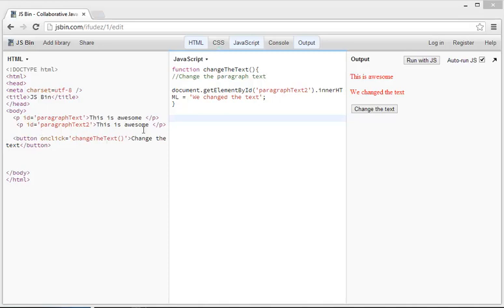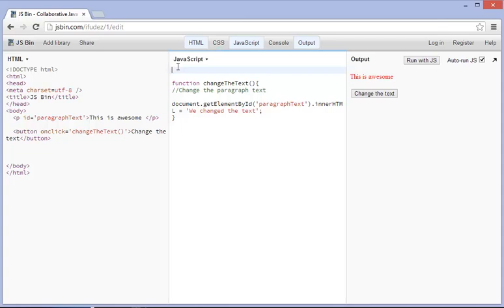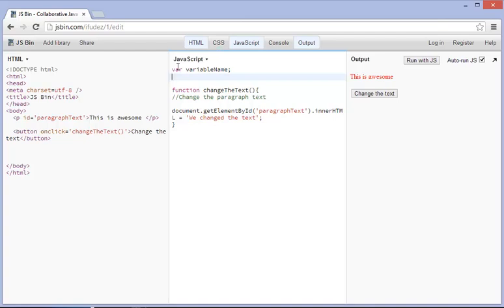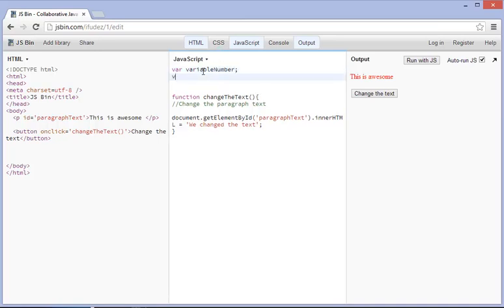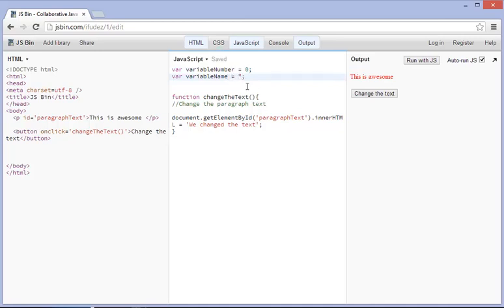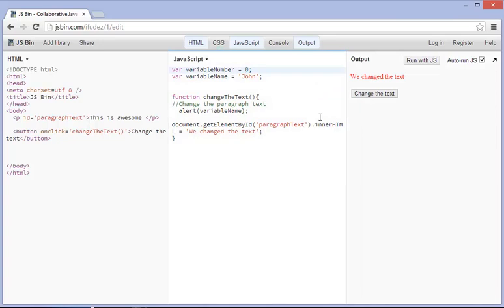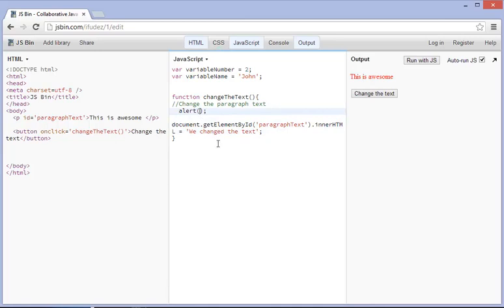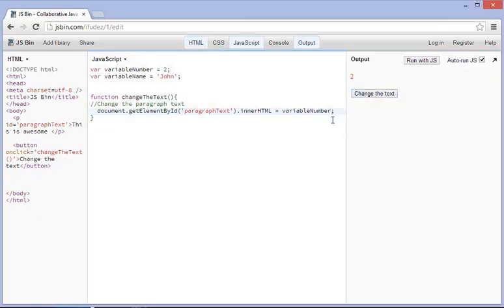7 Variables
How to define a variable in Javascript